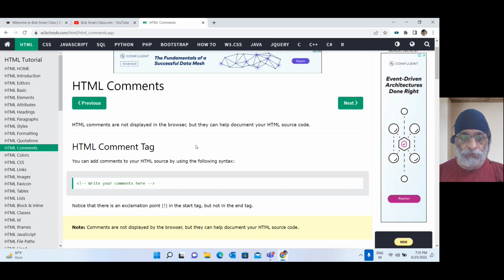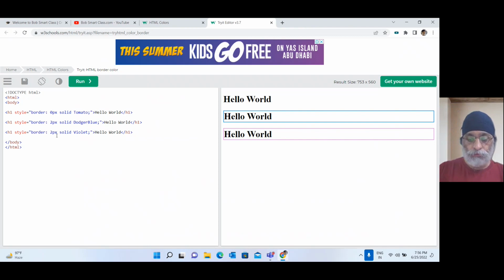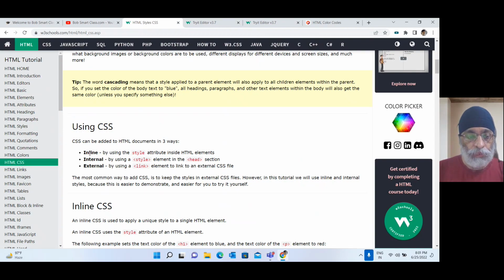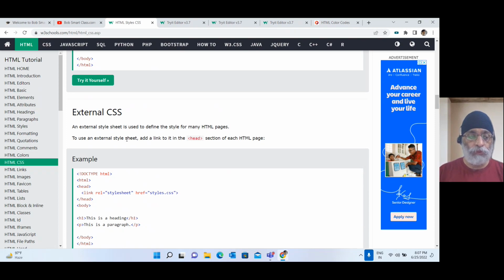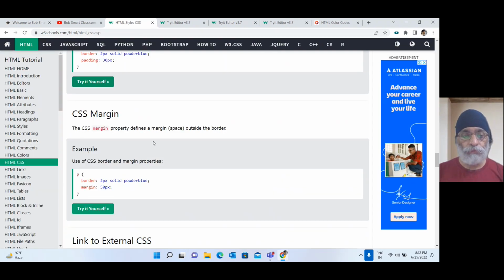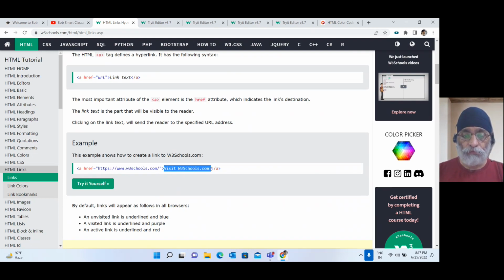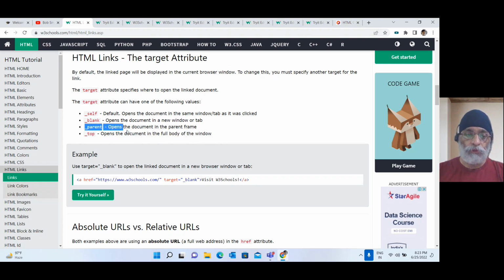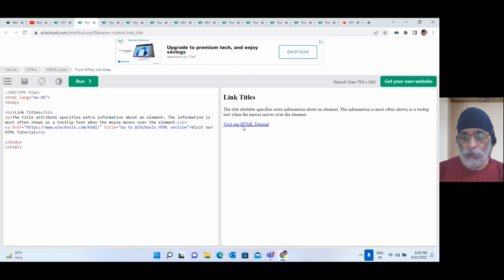HTML 5 Course for beginners - Video # 3